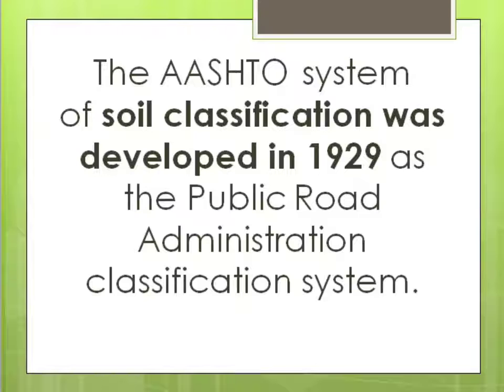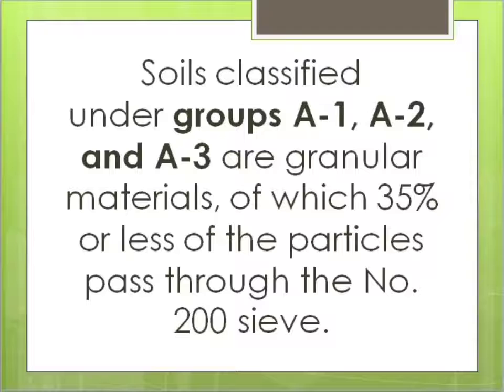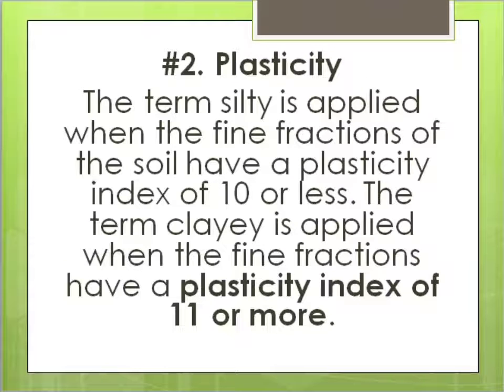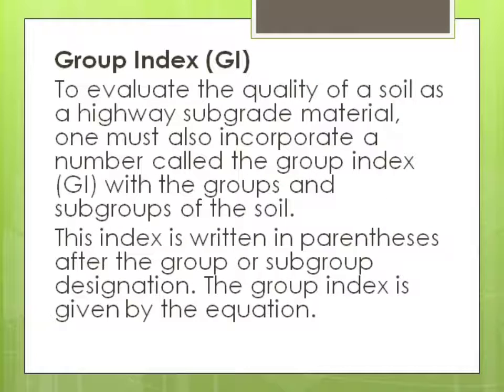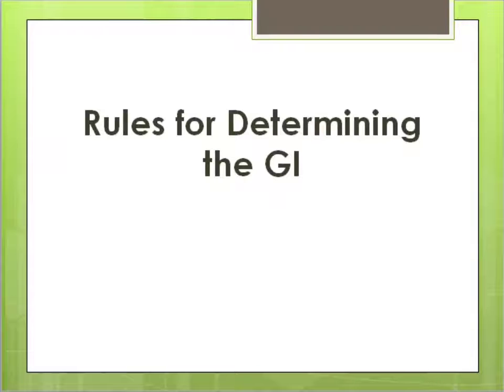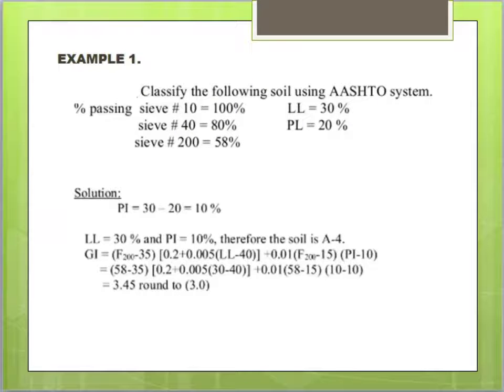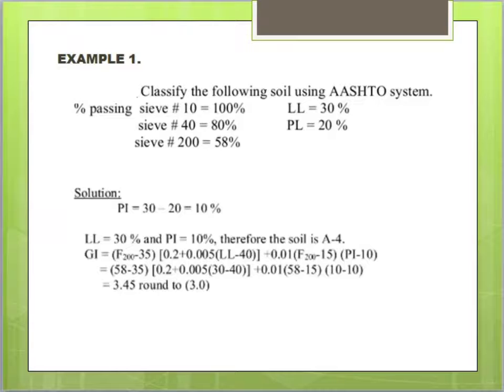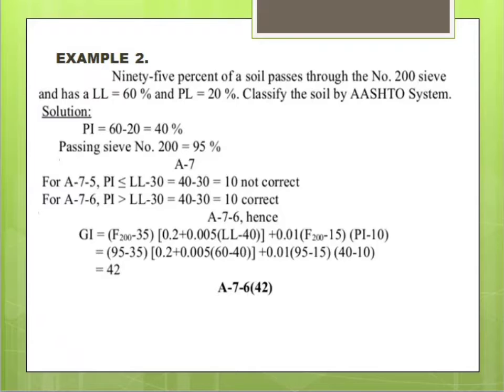Soil classification according to AASHTO & USCS (part 1) by Fairyza Estabillo & Jey Lenard Tabason